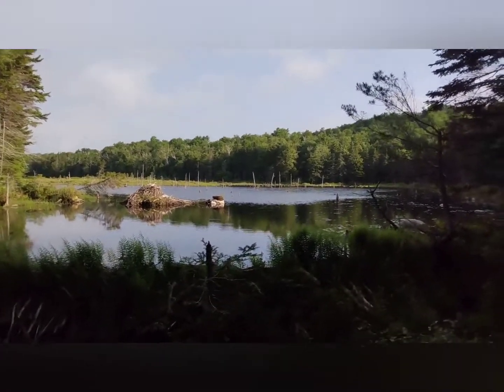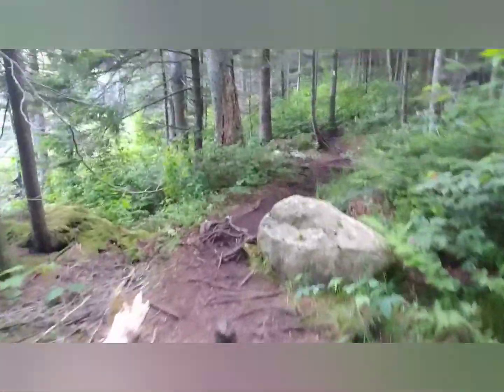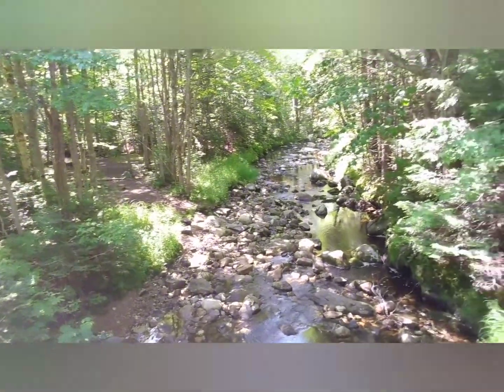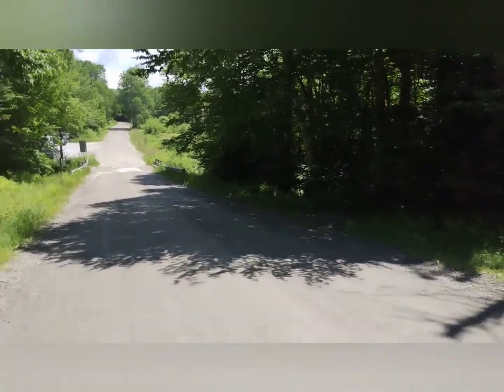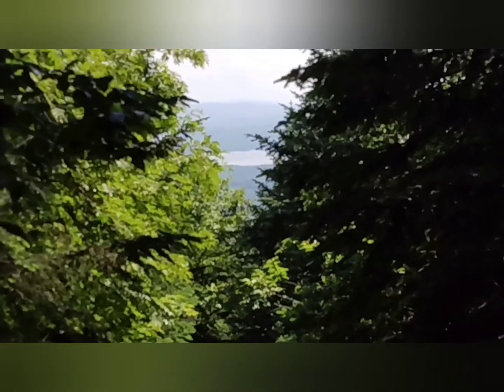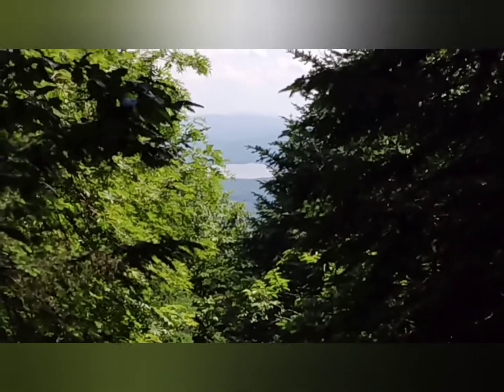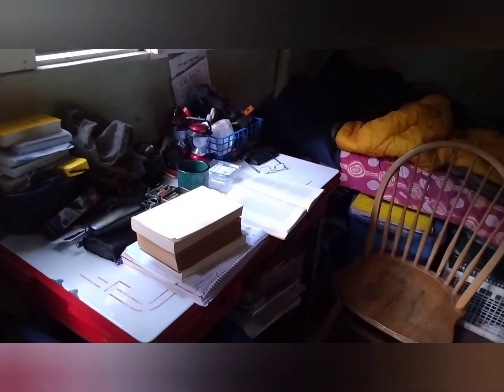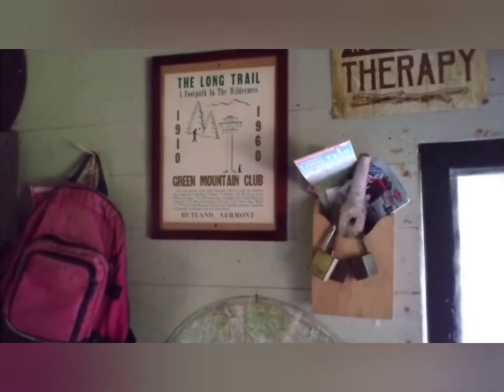Vermont Long Trail Thru Hike Day 4 June 29th. Over Stratton Mountain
Day 4 of our Long Trail thru hike from Kid Gore Shelter to Stratton Pond Shelter. Sunrise to Sunset